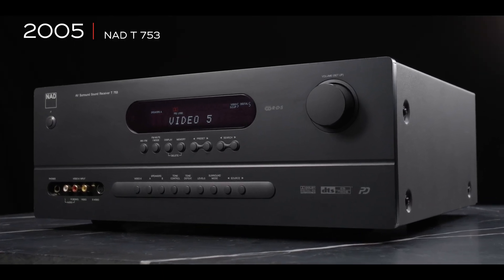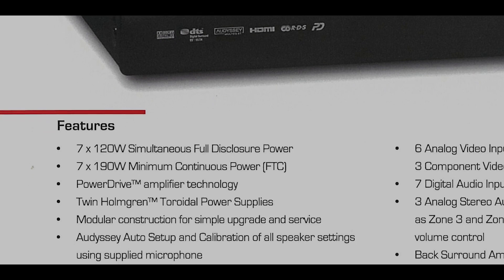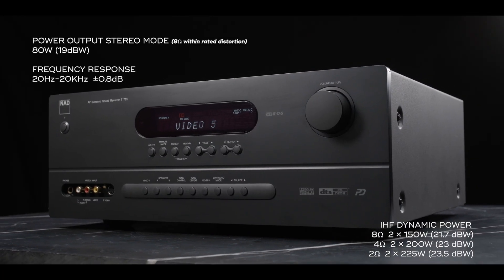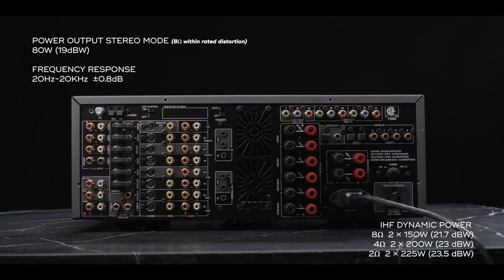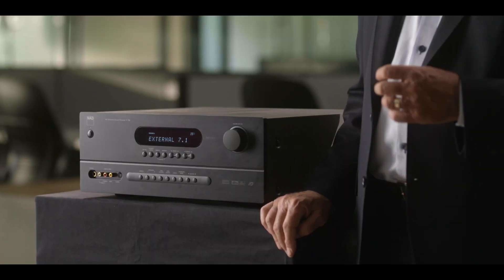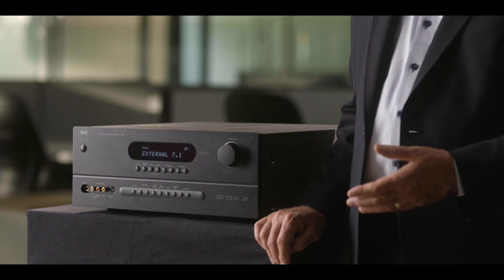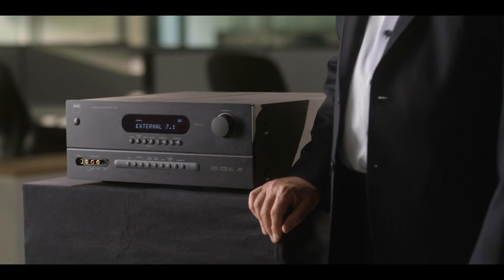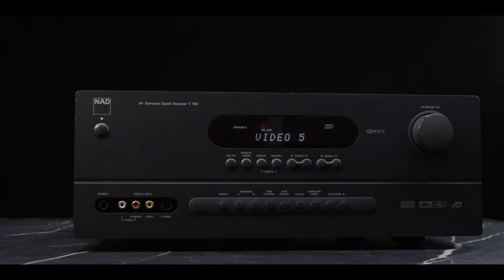NAD Electronics Iconic Technology: Full Discloser Power (FDP)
NAD created its own power rating standard called Full Disclosure Power (FDP) in 2002 with the introduction of the T 752 and T 762 AVRs, and subsequently the T 753, which applied an average of power outputs across various frequency and amplitude levels to mimic real-world listening.

Learn more about our 50 year history